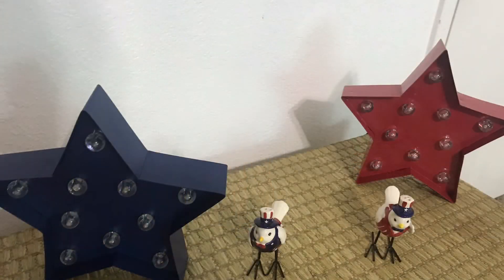4th Of July Cardio Workout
For more back workout videos, check out the playlists on my channel!